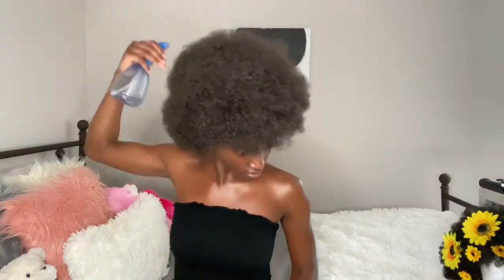Slay Any Afro Wig| Afro Wig Transformation, Natural Hair Tutorial